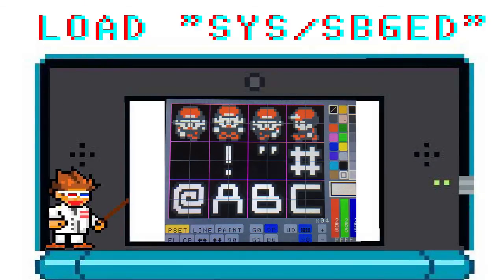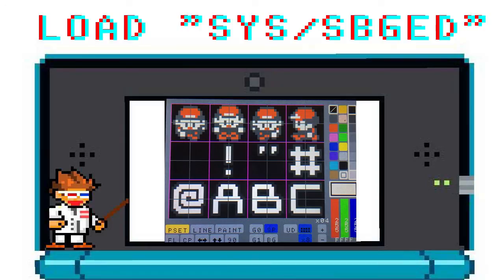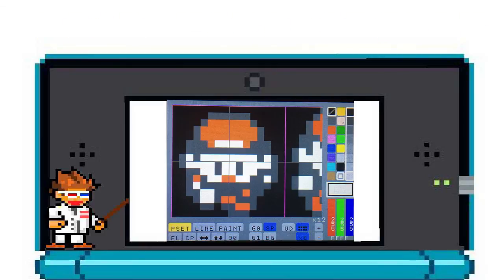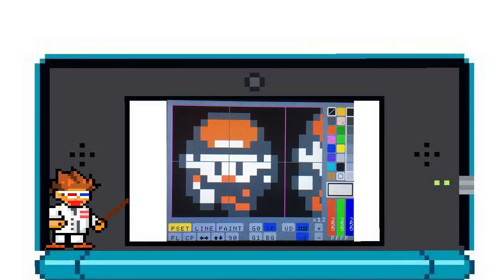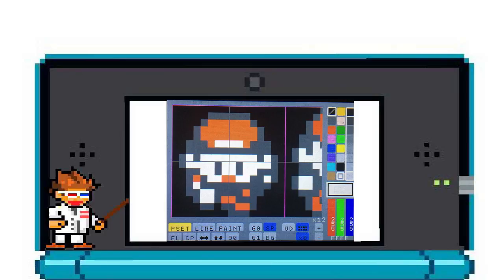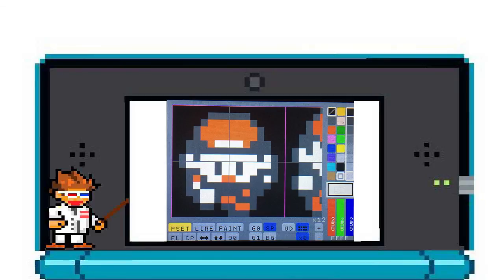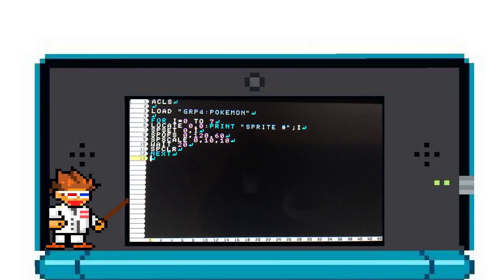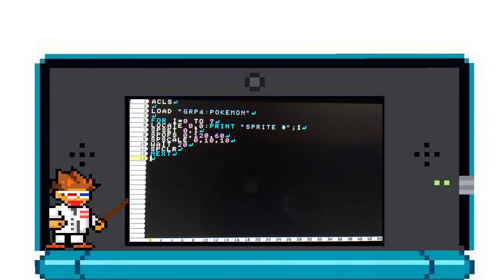SmileBASIC Tutorials - CUSTOM SPRITES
Basics of making your own sprites, saving them, then using them in your program.